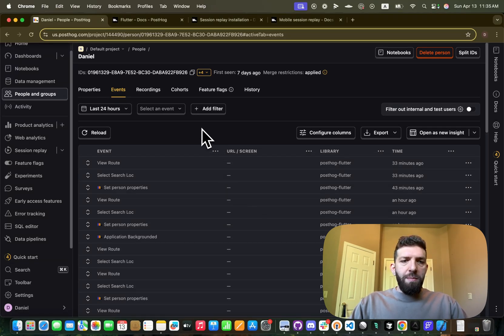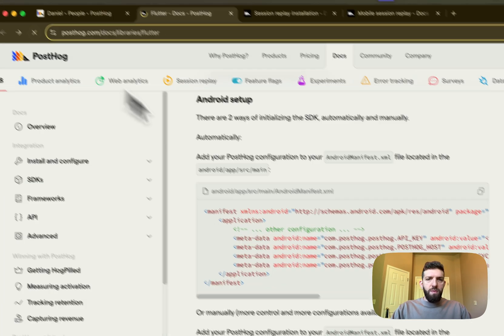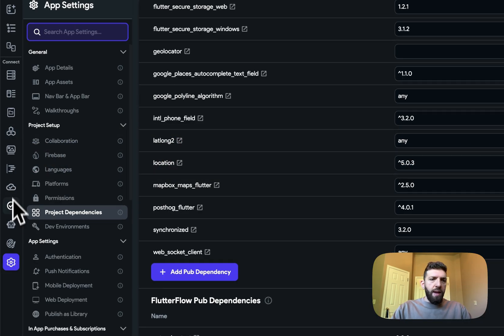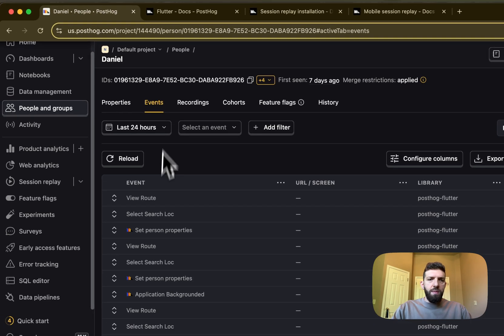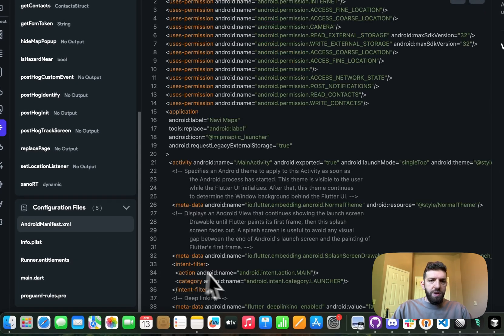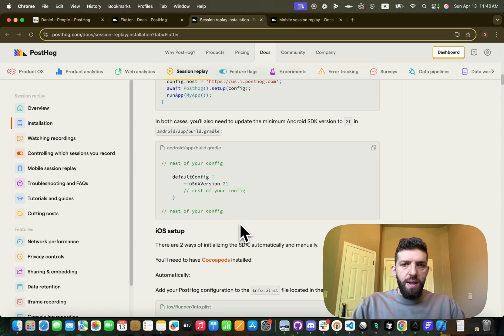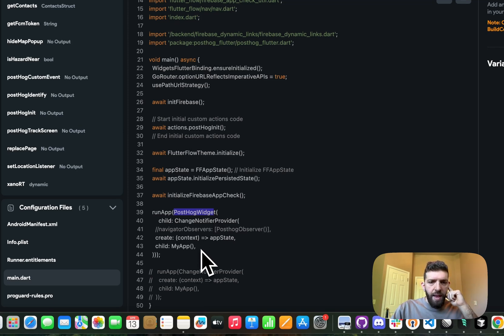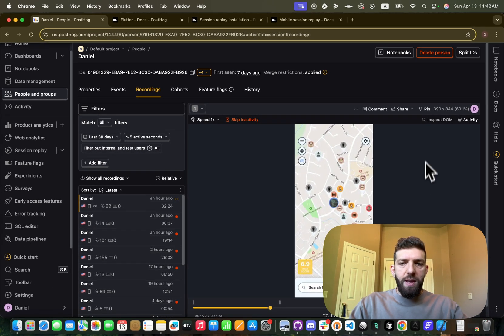Implementing PostHog Session Replay in FlutterFlow: Complete 2025 Tutorial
Ready to supercharge your Flutter Flow app with PostHog's powerful session replay feature? This step-by-step tutorial walks you through the entire implementation process, from initial setup to analyzing your first user sessions.
In this video, you'll learn:

How to install PostHog SDK in your Flutter Flow project
Setting up session replay tracking with proper user privacy controls
Configuring replay settings for optimal performance
Best practices for analyzing user behavior through session replays
Troubleshooting common implementation issues

PostHog's session replay feature lets you watch actual user interactions with your app, helping you identify UX issues and optimize conversion paths without guesswork.
Whether you're a Flutter Flow beginner or experienced developer, this tutorial provides everything you need to start capturing valuable user insights today.